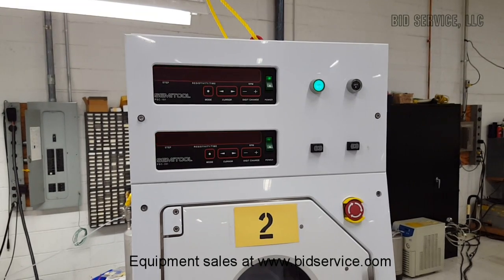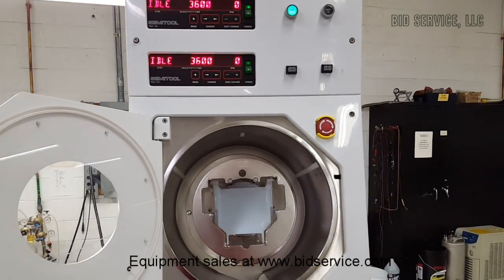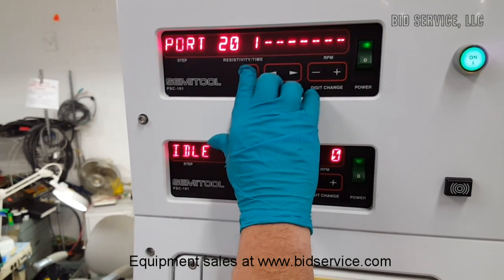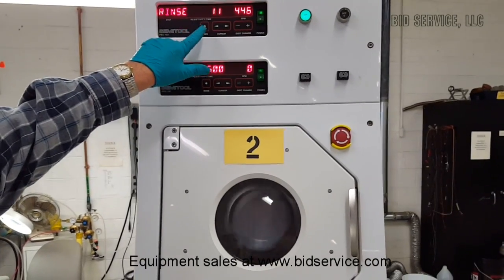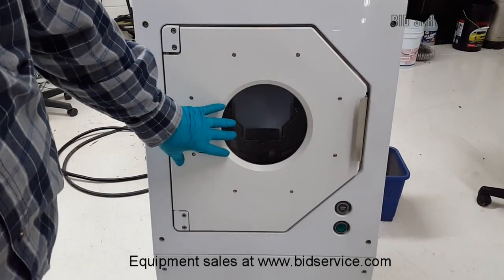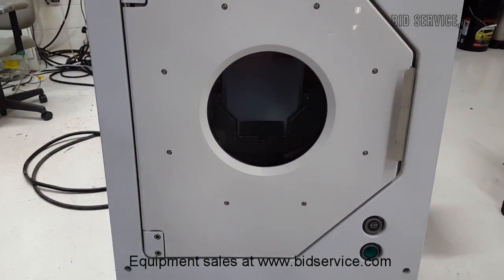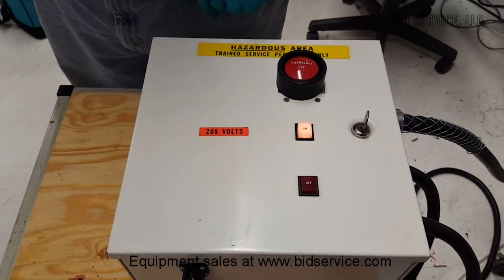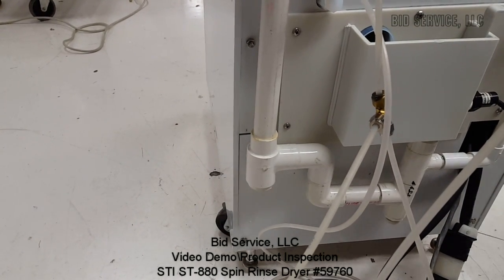STI ST-880 Spin Rinse Dryer #59760